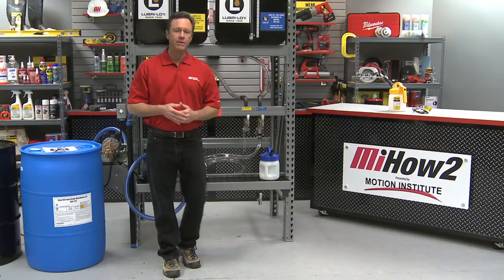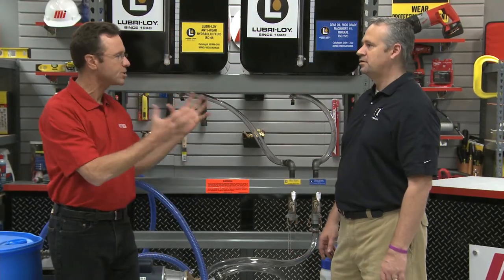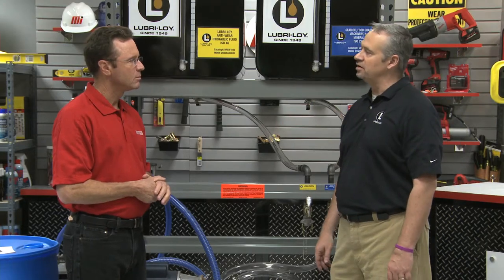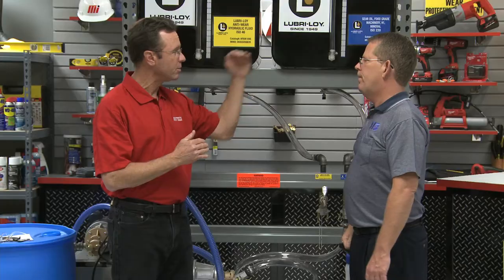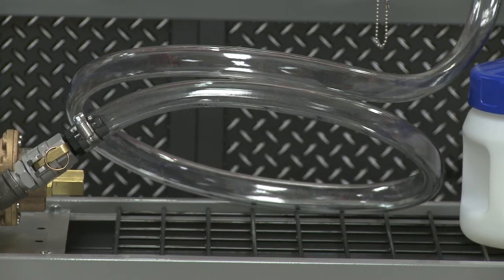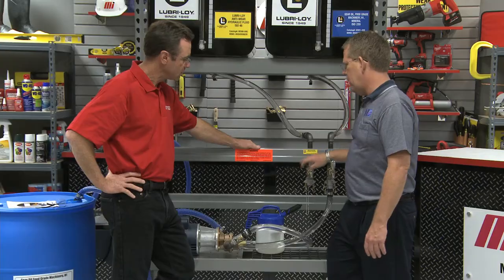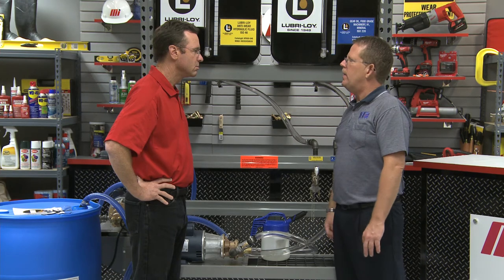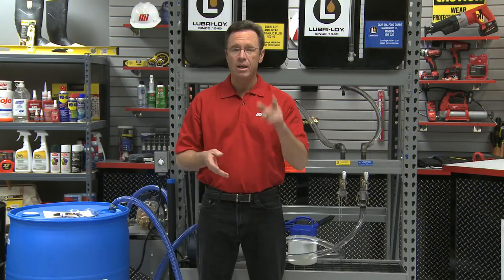MiHow2 - Lubri-Loy - Proper Fluid Containment and Handling Solutions for In-Plant Storage Oils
Lubri-Loy joins Motion to demonstrate the procedures for properly storing, handling and maintaining your oils safely in a contamination free environment.  for more instructional videos on various industrial solutions.